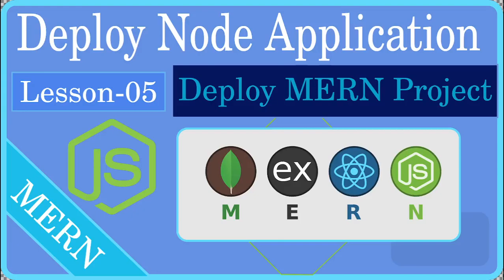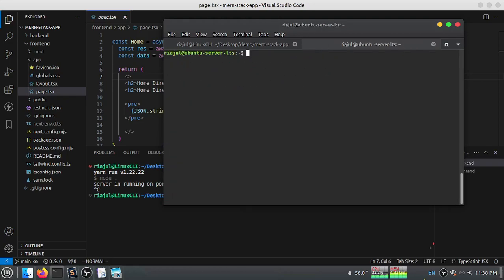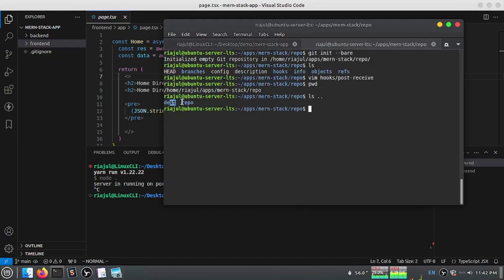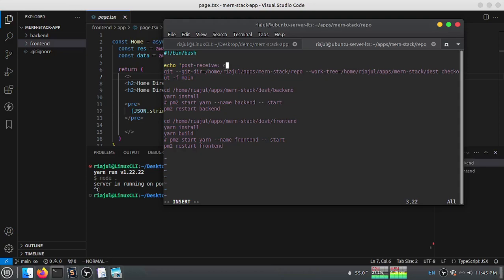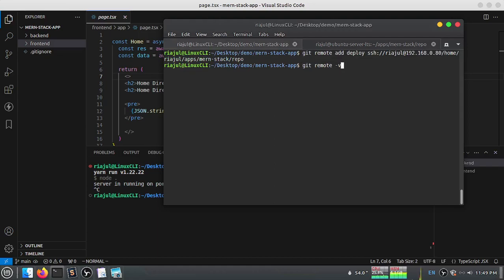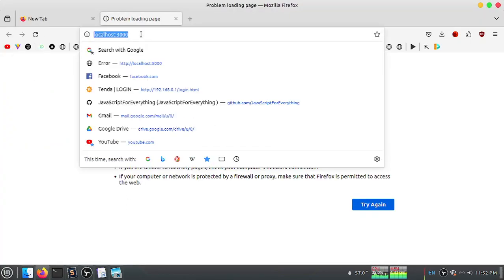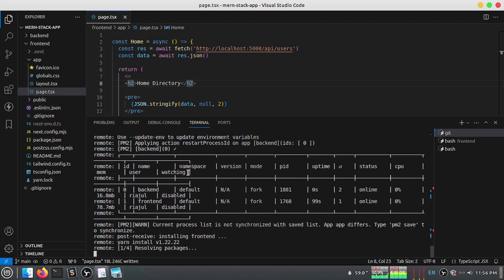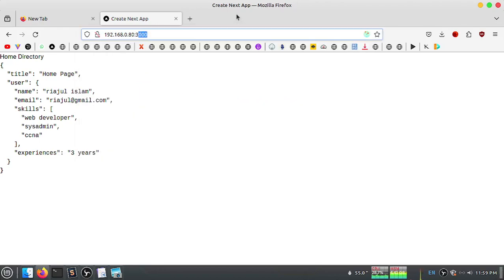How to Configure a VPS Server to Deploy Node.js App | Deploy MERN Stack to VPS Step-by-Step Tutorial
🚀 Step-by-Step Guide: Deploy a MERN Stack App on a VPS Server 🚀

In this tutorial (Lesson 5), you’ll learn how to configure a VPS server to deploy a Node.js application and set up a MERN stack (MongoDB, Express, React, Node.js) for production.

🔹 What You’ll Learn:
✔ How to set up a VPS server for Node.js deployment
✔ Installing required packages for Node.js & MongoDB
✔ Creating a bash script for automated deployment
✔ Deploying a Node.js app using Git Push from your local machine
✔ Best practices for MERN stack deployment on Ubuntu

📌 Useful Commands & Scripts Included!